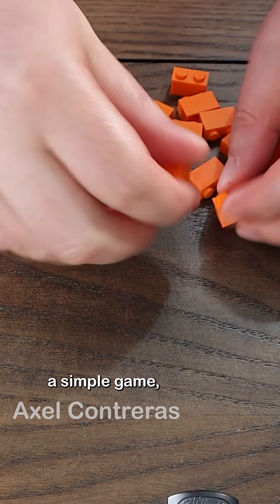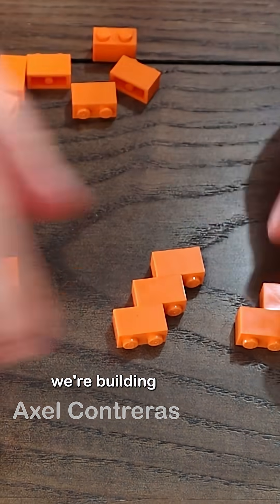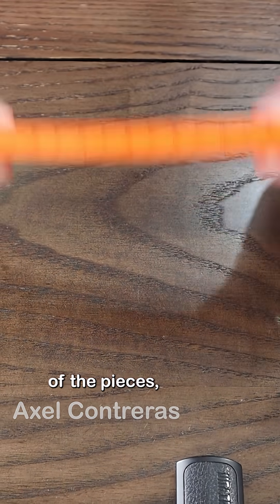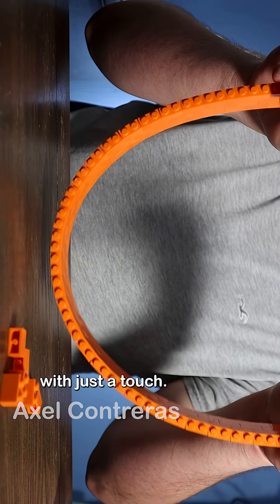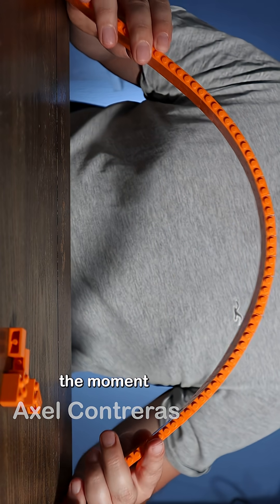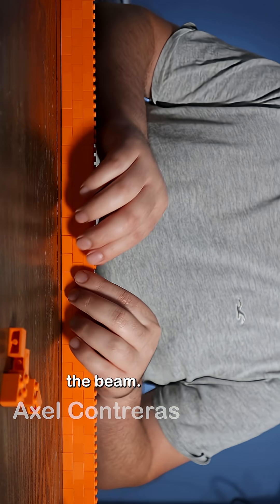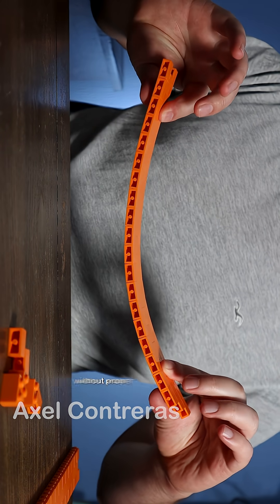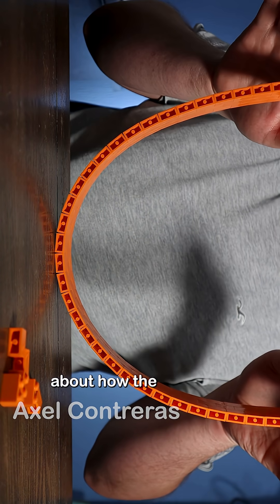🧱📏 With LEGOs, we learn something crucial: not every beam fails because it’s weak…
Sometimes, it’s the unsupported length that leads to collapse.
That’s where physics becomes visible:
piece by piece, force by force.